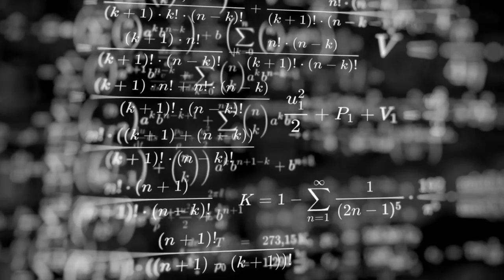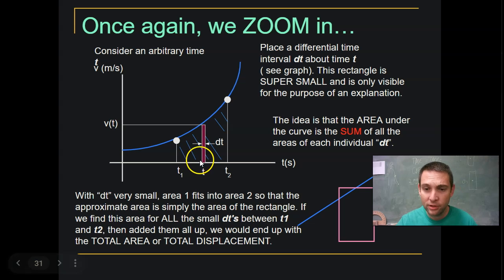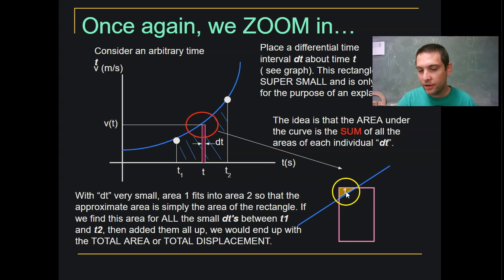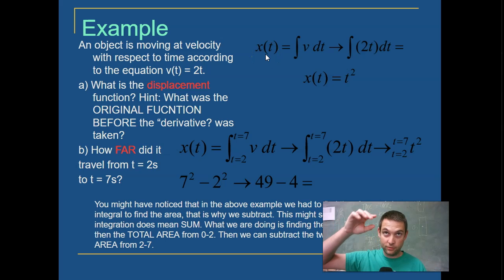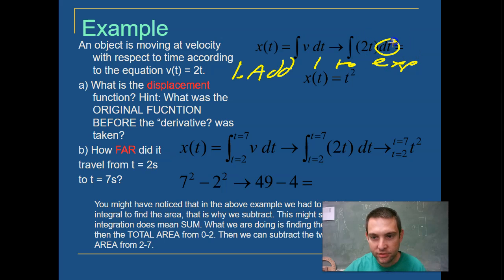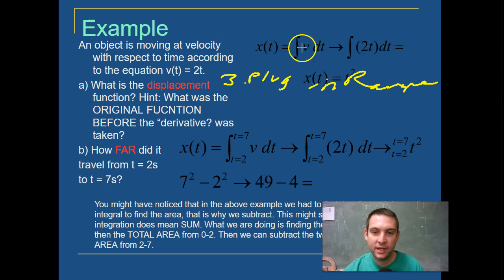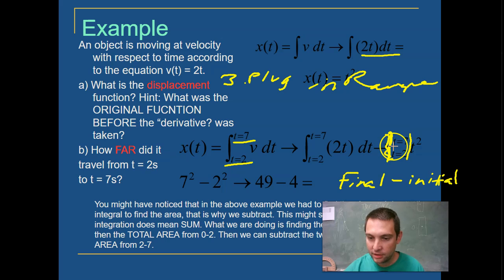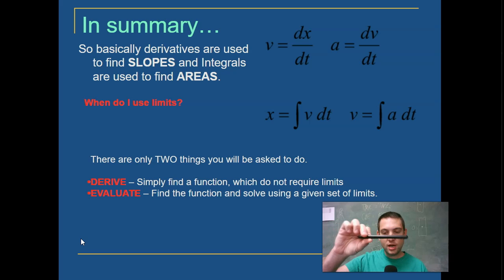Unit 12.2 The Integral 1